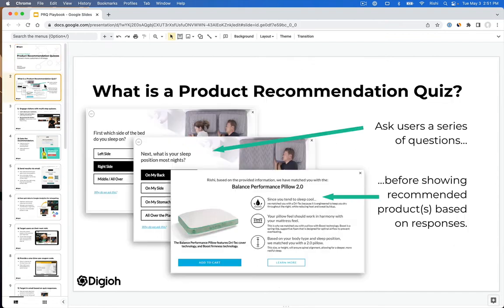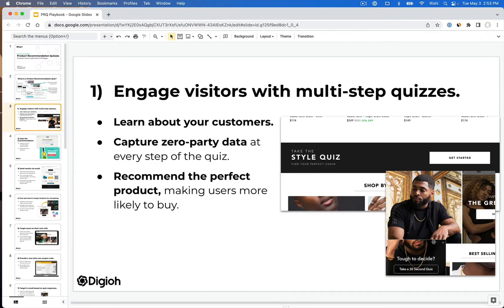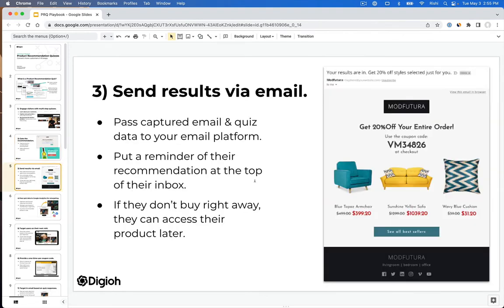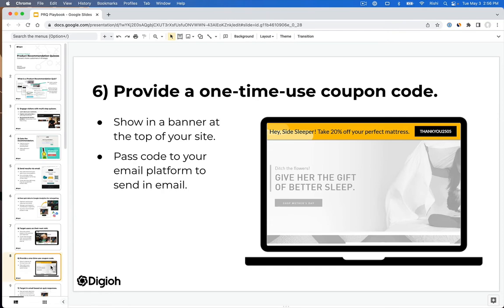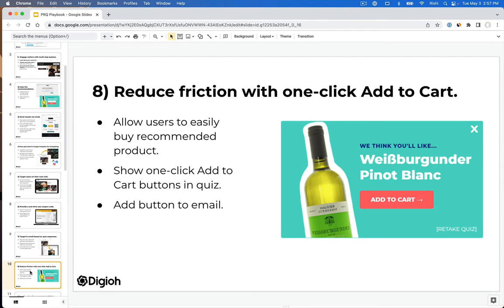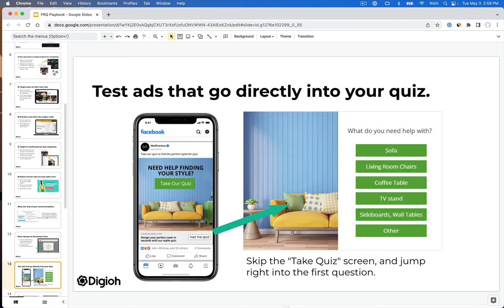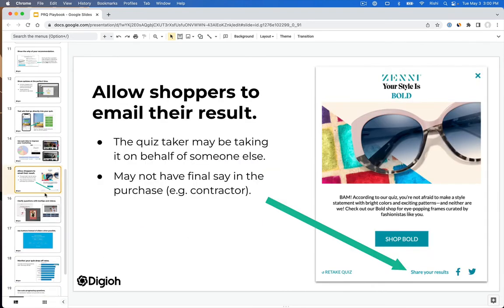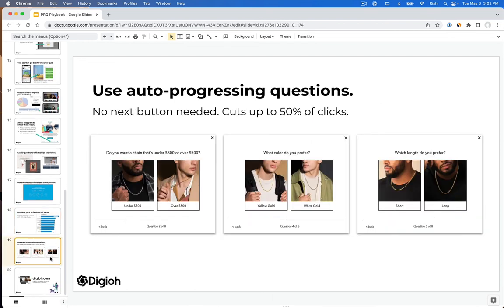Product Recommendation Quiz Playbook 2023 | How to Increase Quiz Conversions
Whether you're new to ecommerce product recommendation quizzes or want to optimize your existing quiz funnel in 2023, we've got the tips you need to convert more customers with your quiz.

Here, you'll learn how to build a product recommendation quiz that converts. No matter what quiz builder you choose, you can use these tips to capture zero-party data & drive more quiz revenue.

Here's a sneak peek of the tips covered in the video:

- Make sure your quiz has mobile-friendly inputs.
- Use auto-progressing buttons.
- Show the "why" of your product recommendation.
- Use one-click Add to Cart buttons that integrate with Shopify or your eCommerce platform.
- Segment your email list based on quiz responses.
- Pass quiz data to Google Analytics, Google Ads, and Facebook for retargeting.
- Promote quizzes in paid advertising.
- Monitor your quiz drop-off rates.
- Use quiz data to improve your marketing.

ABOUT DIGIOH

Digioh helps eCommerce marketers drive revenue with high-converting product quizzes, pop-ups, forms, surveys, and more. Out-of-the-box integrations with Shopify, Magento, WooCommerce, Klaviyo, Segment, Google Analytics, Iterable, Braze, Ometria, and more ensure you don't just capture data; you can put it to use too. With Digioh, your launch is guaranteed: we'll help design, build, and integrate your quiz to ensure your success.